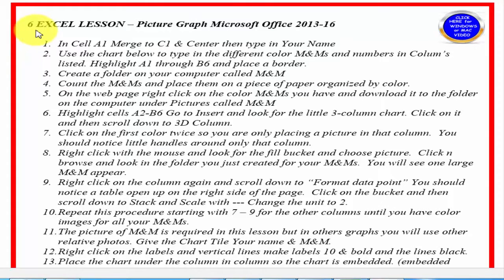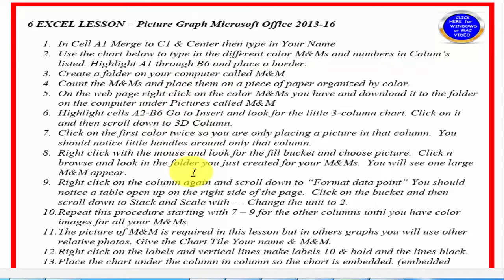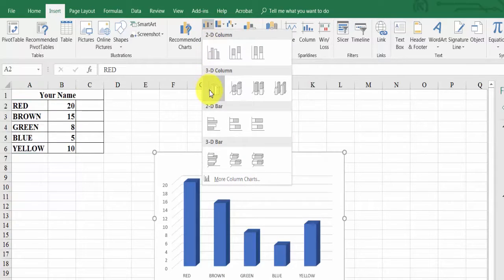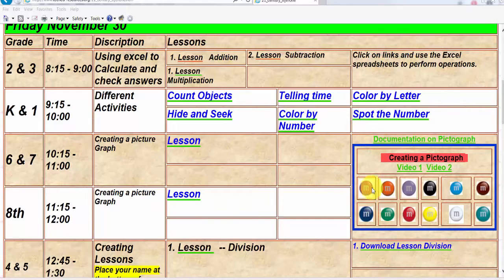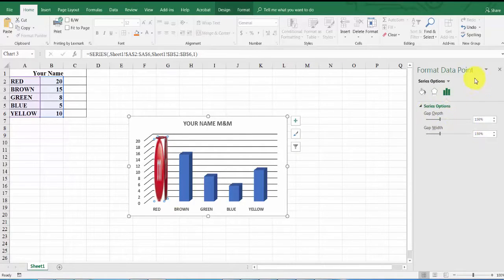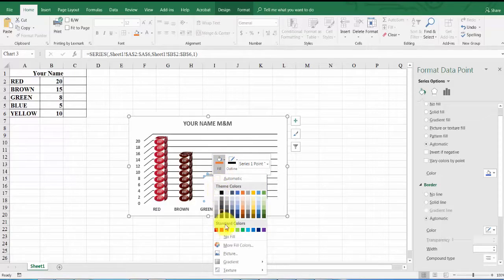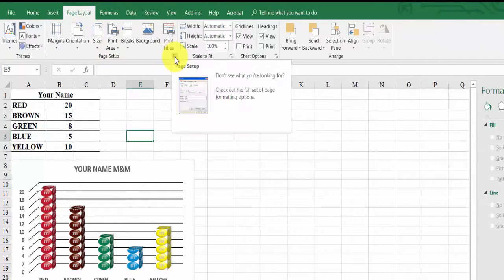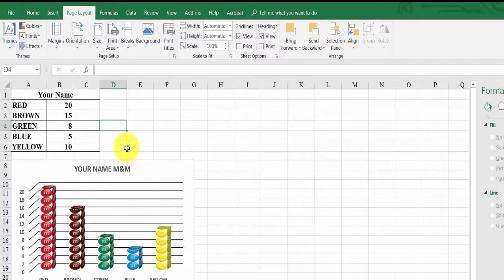LESSON 6 PICTURE GRAPH MICROSOFT OFFICE 2013 16